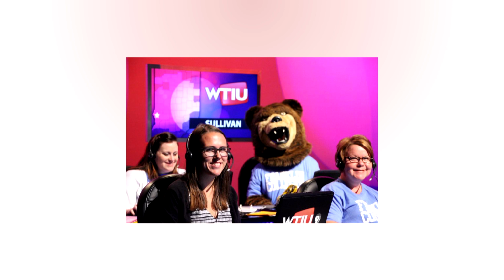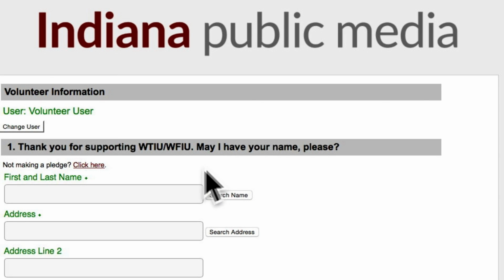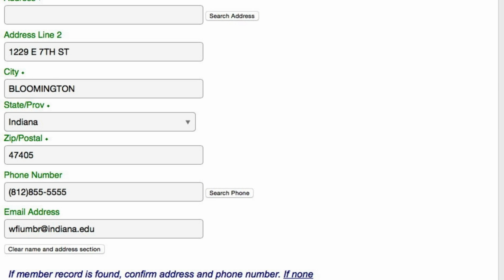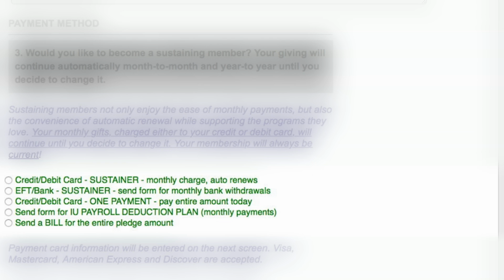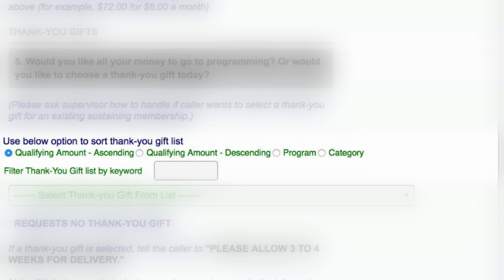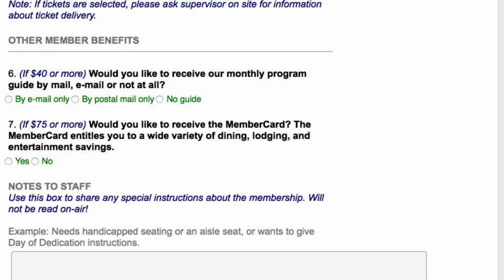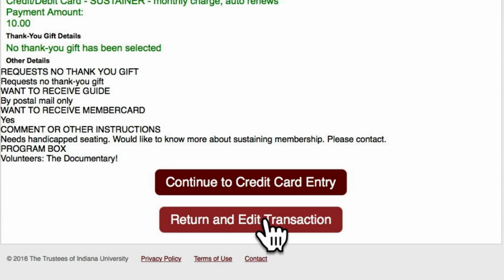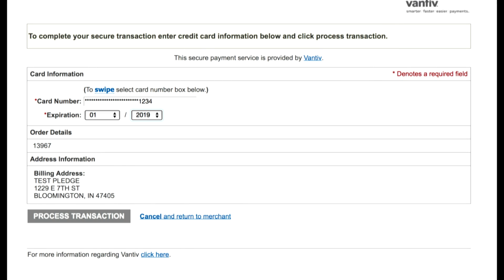Membership Training Video